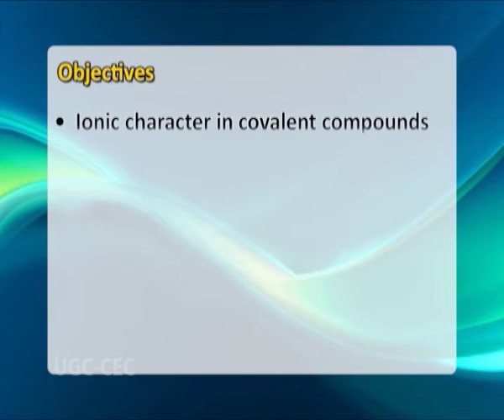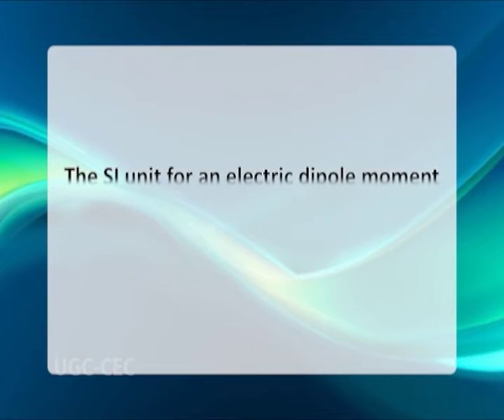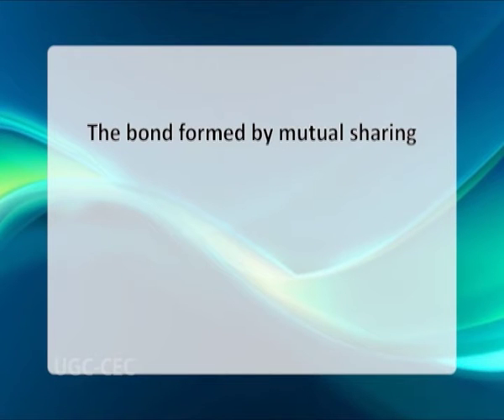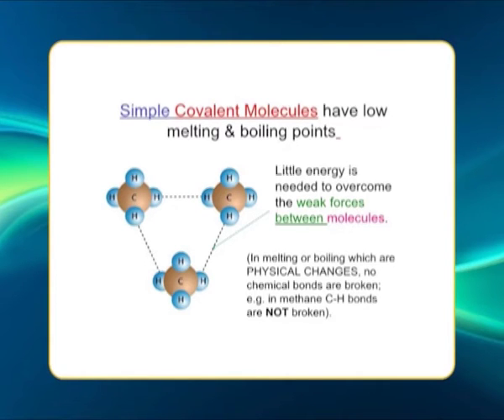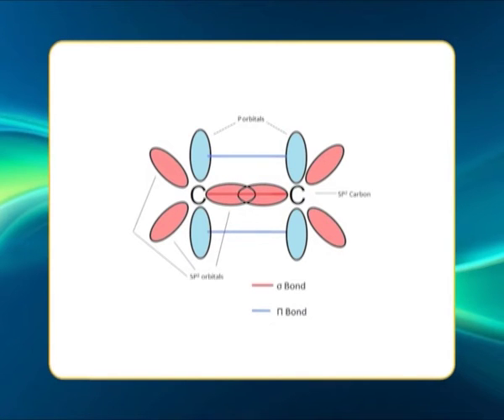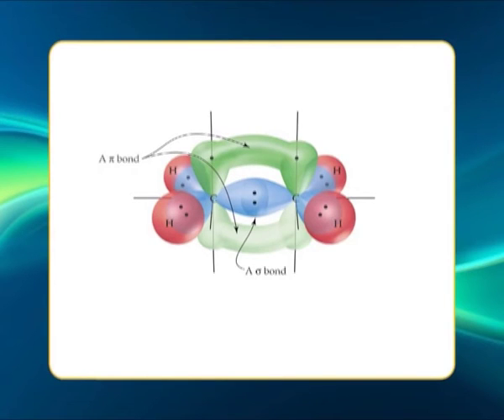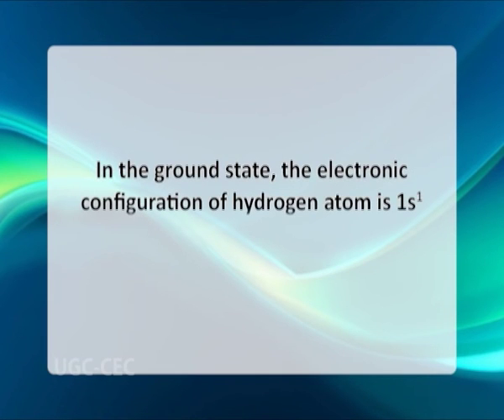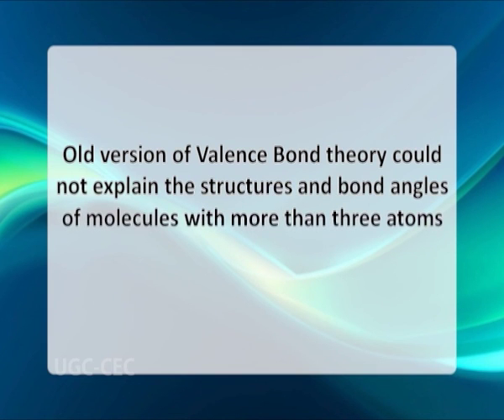Percentage Ionic Character in Covalent bonds